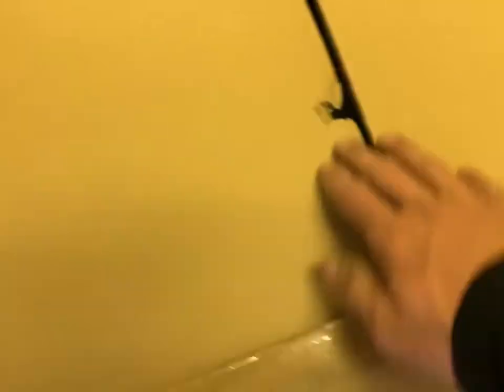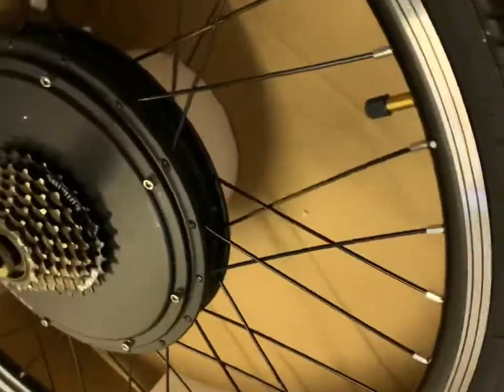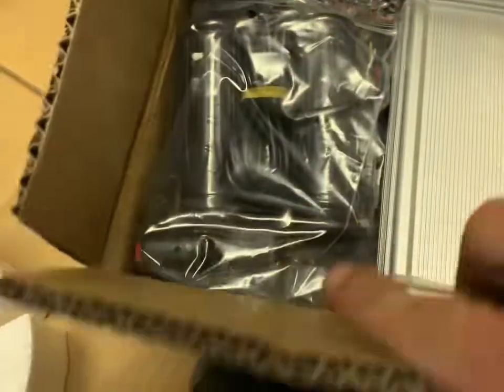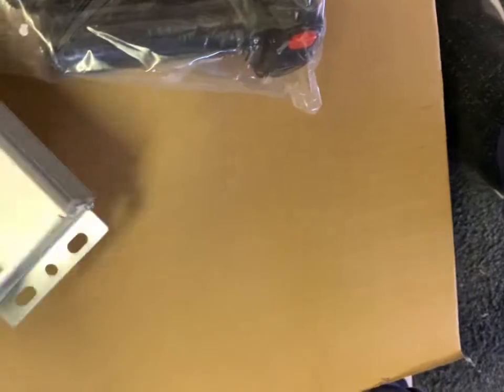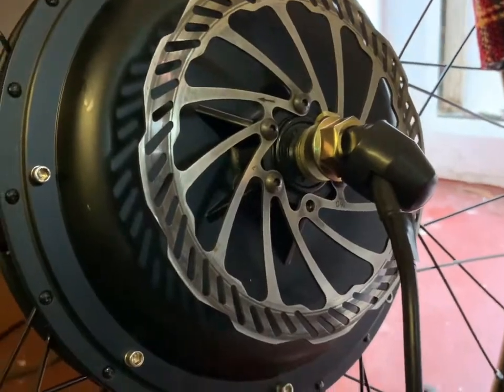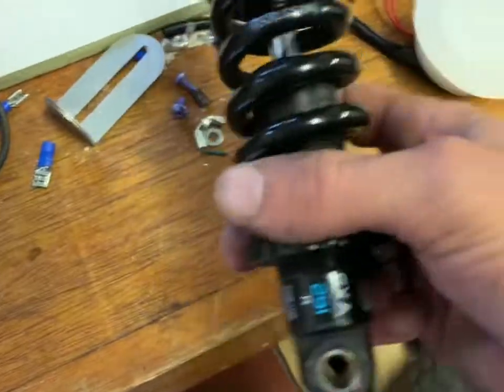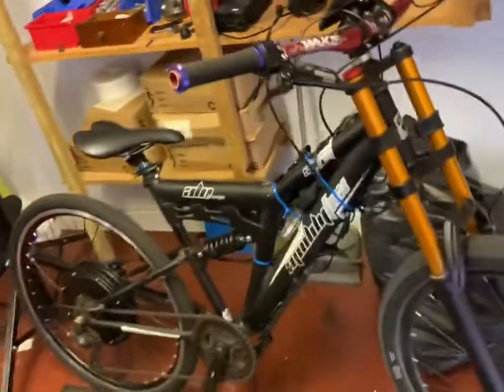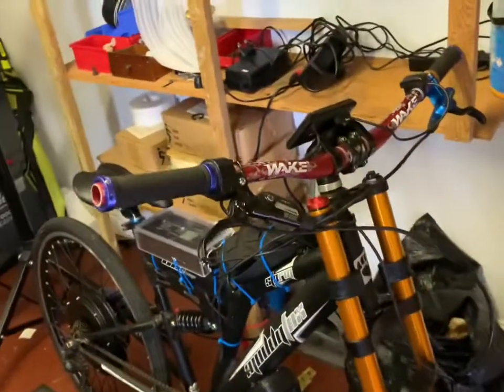1500w ebike kit unboxing and build @SamPilgrim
Unboxing a 1500w ebike kit Chinese build